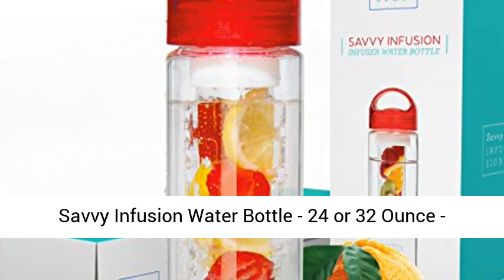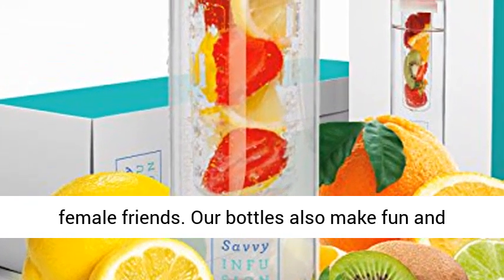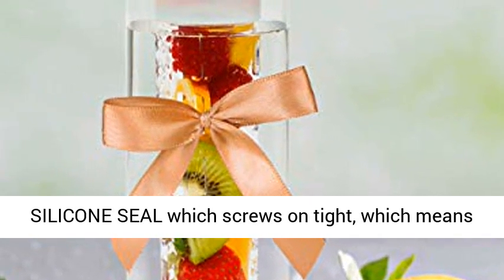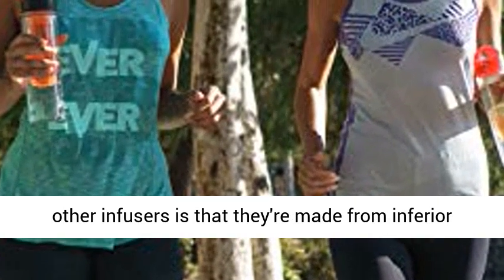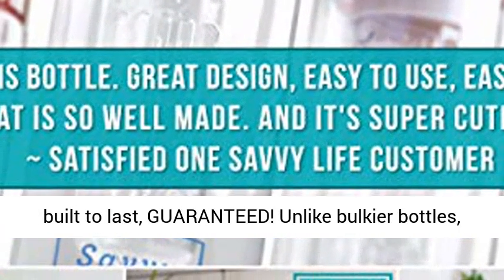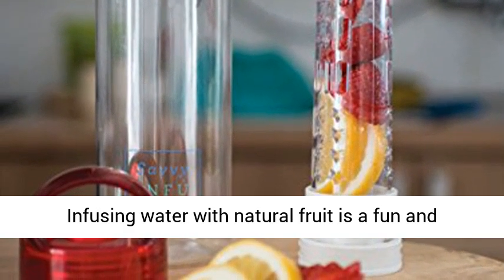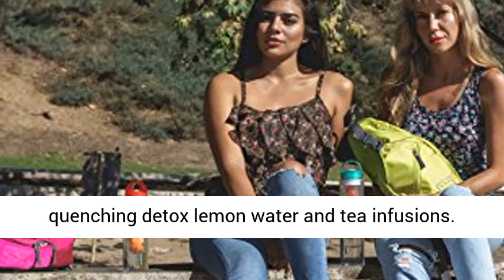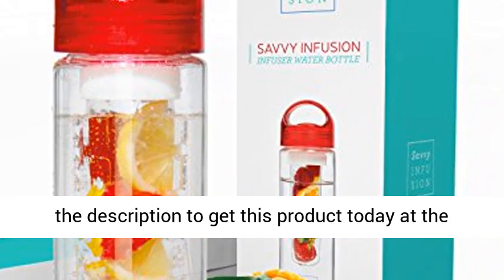Mother Day 2019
Gift Ideas:
Savvy Infusion Water Bottle - 24 or 32 Ounce - Featuring Unique Leak-Proof Siliconed Sealed Cap w/ Handle - Includes Bonus Recipe Ebook. ? TOP GIFT FOR WOMEN: Our popular Savvy Infusion bottles make the perfect gifts for women who have everything, so get one for yourself and all your female friends. Our bottles also make fun and unique mothers day gifts! Over 200,000 units sold! ? HOW WE'RE DIFFERENT: Our 24oz and 32oz bottles are designed with a superior and unique HANDLED CAP WITH SILICONE SEAL which screws on tight, which means it's 100% LEAK PROOF and carbonated water-friendly! Our Amazon Customers Say: "Have bought several brands and THIS IS THE ONLY ONE THAT DOESN'T LEAK. Love it!". ? WHY DO CUSTOMER LOVE SAVVY INFUSION? It's simple. The problem with other infusers is that they're made from inferior materials that break easily and are hard to clean. Our top selling bpa free bottles are the #1 choice because they're made of premium crafted SHATTERPROOF Tritan plastic, which means they're built to last, GUARANTEED! Unlike bulkier bottles, our sleek bottles are PERFECTLY SIZED to carry easily and FIT IN CUPHOLDERS. They're also super easy to clean and top rack DISHWASHER-SAFE. ? SAVVY LIFESTYLE: Savvy Infusion bottles are reusable and provide a healthy and inexpensive alternative to soda, juice & sports drinks. Infusing water with natural fruit is a fun and energizing way to hydrate, suppress appetite, burn fat, & enjoy radiant skin. Simply add fresh or frozen fruits, along with still or sparkling water, to flavor and infuse your own thirst quenching detox lemon water and tea infusions. Perfect for the gym, beach, yoga, hiking, office, or wherever life takes you. ? However, if for any reason you're not absolutely thrilled, just.